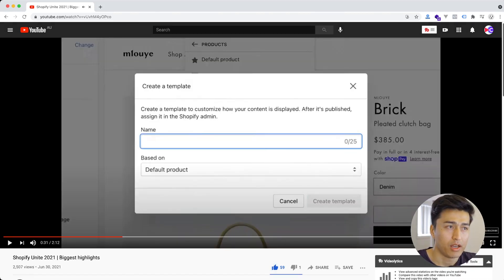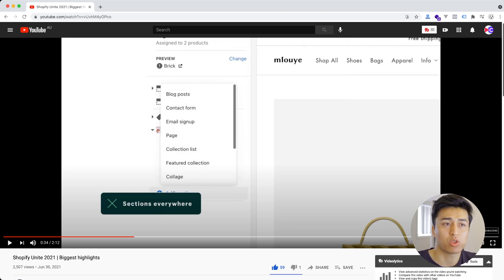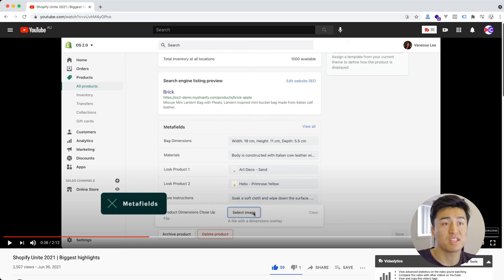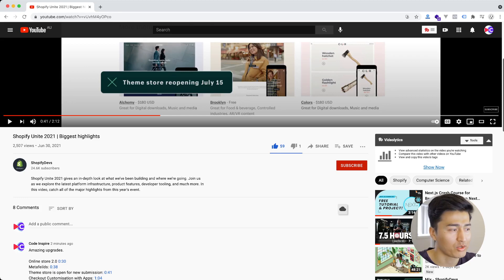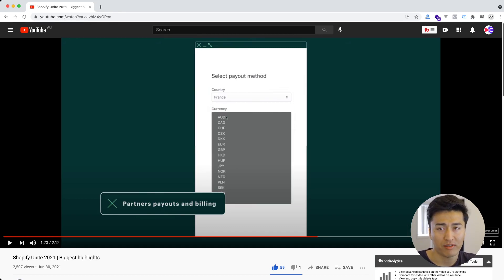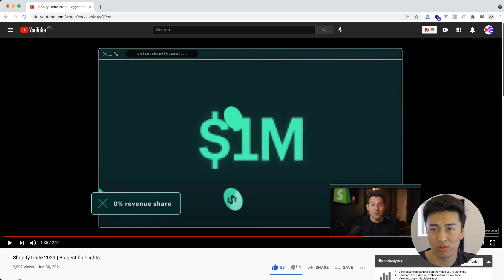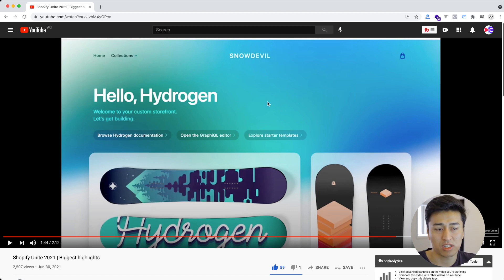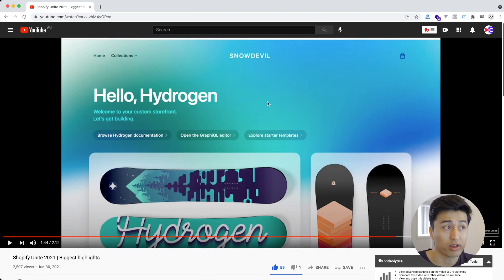Shopify Unite 2021 Summary for Developers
So, if you missed the Shopify Unite 2021, I have summarised it in this video. I have explained it more with all the features that are coming soon.

Exiting news fore developers.